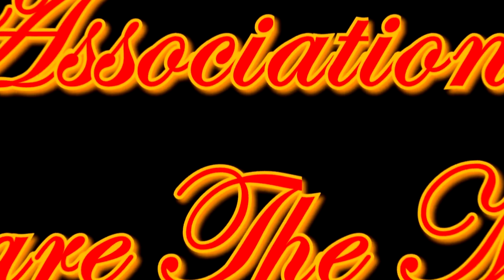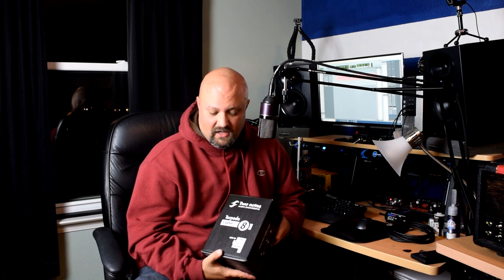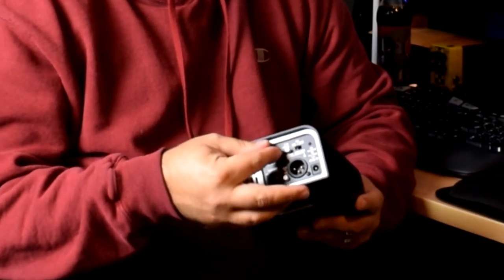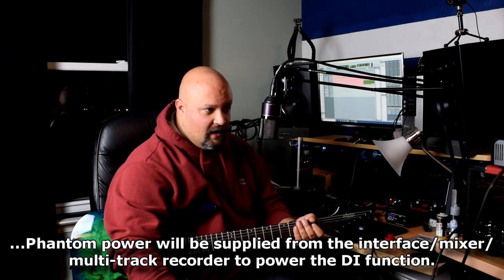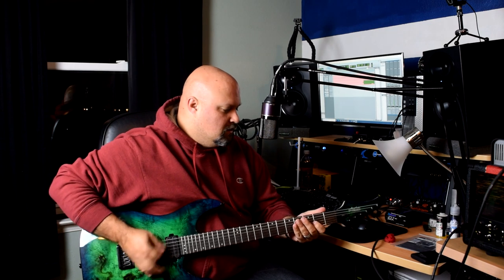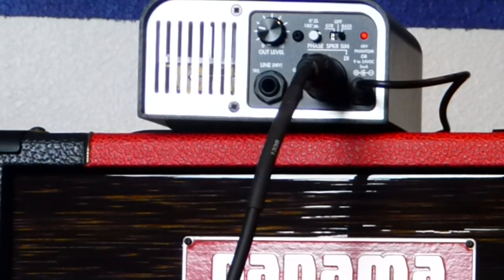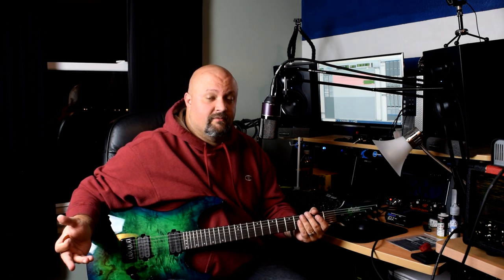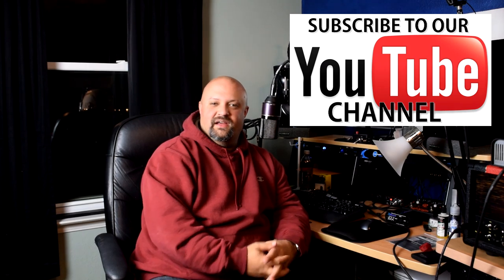Two Notes Torpedo Captor: Loadbox, Attenuator, Speakersim, DI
Gear Used In This Video:
Two Notes Torpedo Captor 8 Ohm
Two Notes Torpedo Captor 4 Ohm
Two Notes Torpedo Captor 16 Ohm
Schecter CR-6
Panama Shaman 20
Outlaw Effects Palomino Pedal Power Supply
Avid Pro Tools 12
Focusrite Scarlett 2i2 USB Interface
Kali Audio LP-6 Studio Monitors
Beyerdynamic DT 990 Pro Headphones
MXL 990 Condenser Mic Midnight
Ernie Ball Hybrid Slinkys
Dunlop Nylon MaxGrip Picks
Nikon D3300 DSLR Camera
Panasonic LUMIX ZS-40
Limo Studio 20x28 Softbox Light